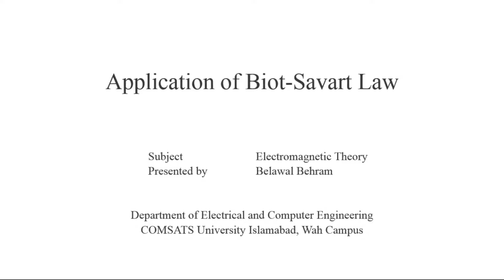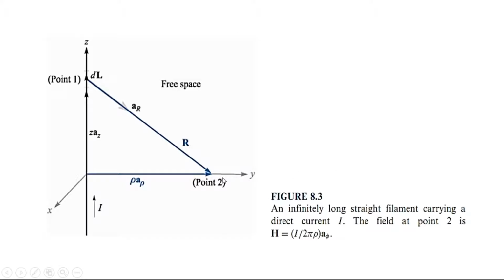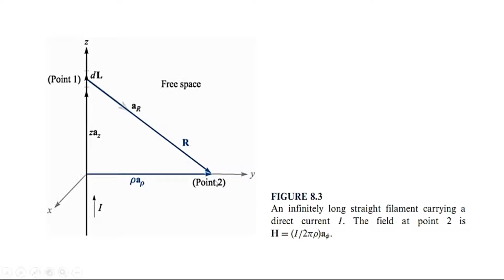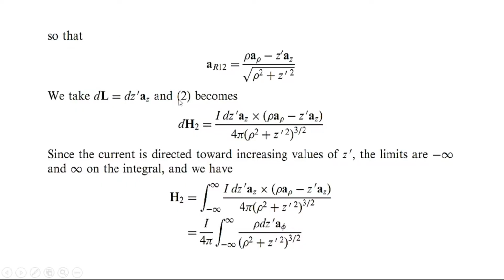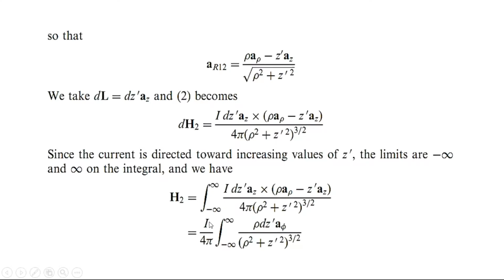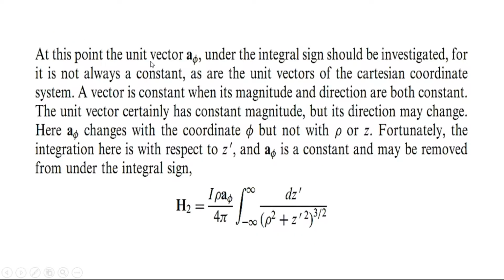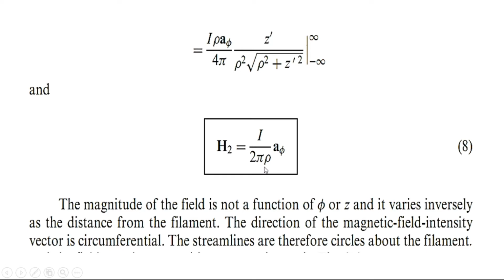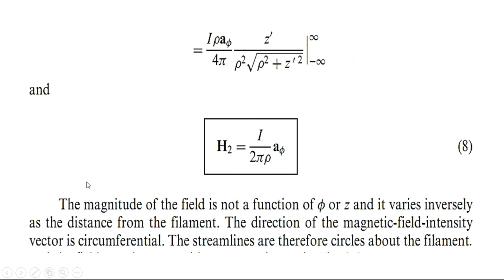EEE261_Electromagnetic Theory_Lecture-31_Fall 2020